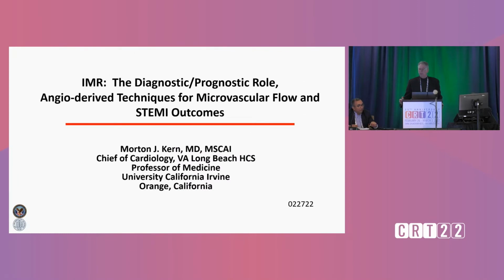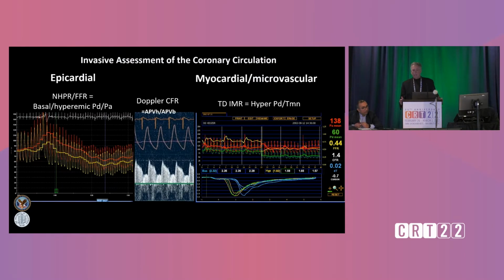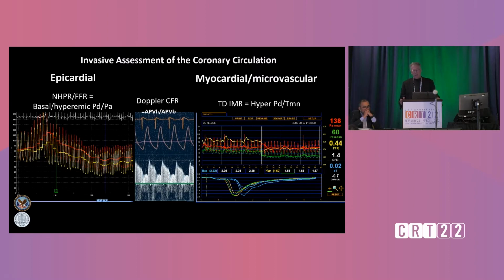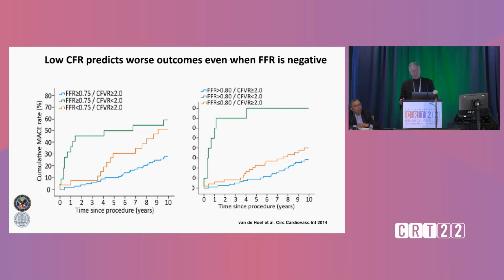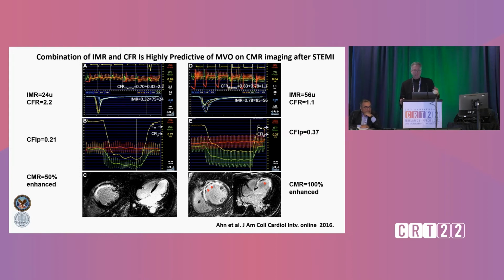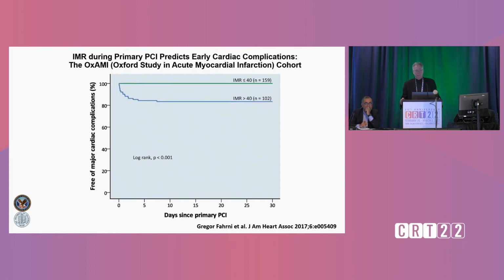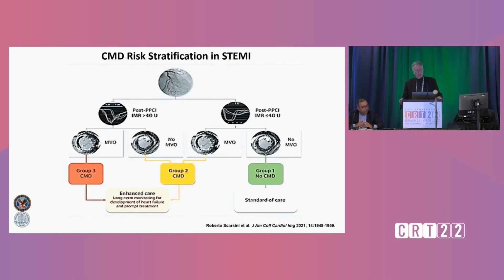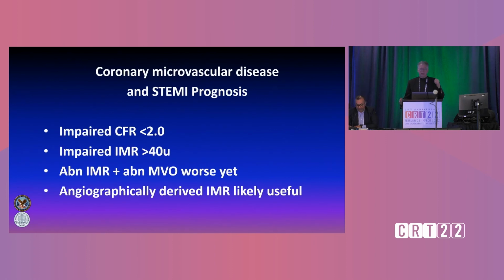4 Morton J. Kern: The Diagnostic & Prognostic Role of IMR & New Angio derived Techniques. CRT 2022.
Miracor CRT 2022 Symposium: Impacting AMI Outcomes: New Paradigm and Learnings